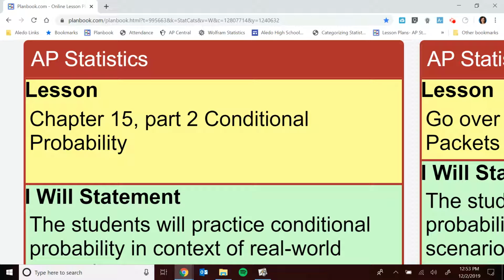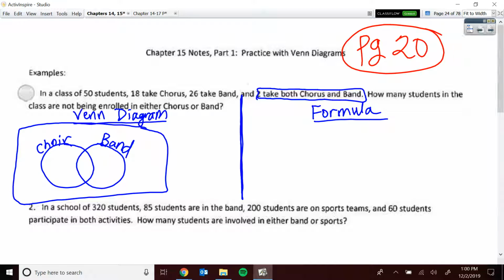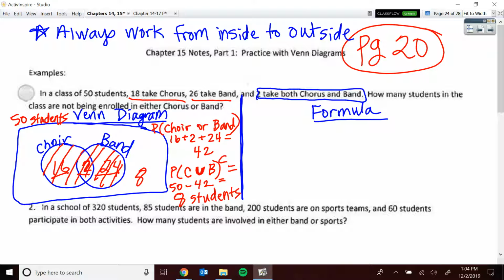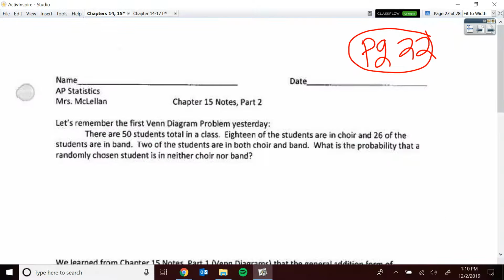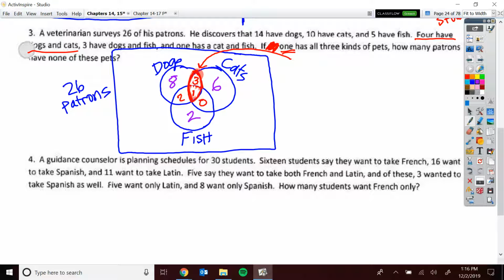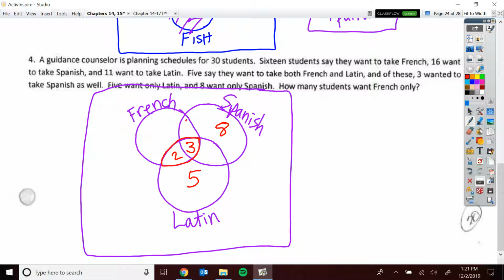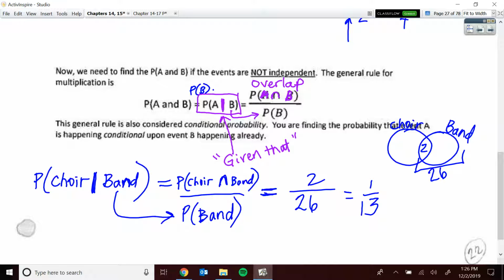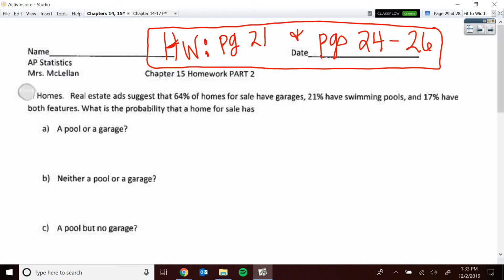Chapter 15 Notes parts 1 & 2